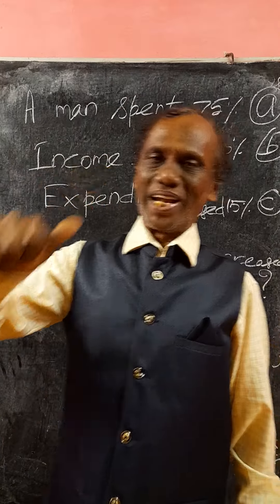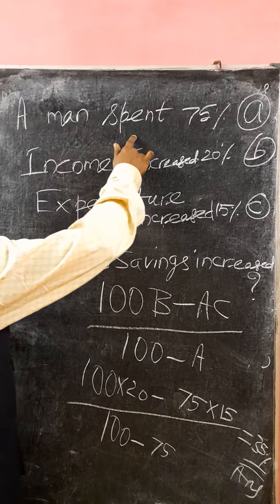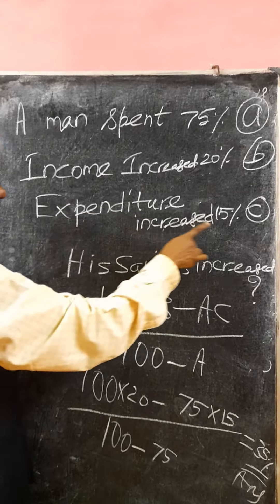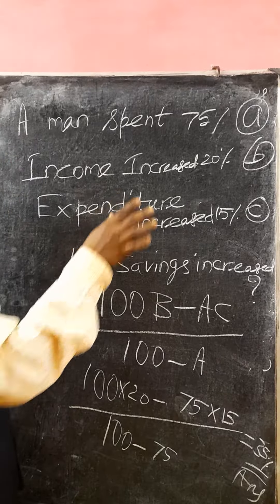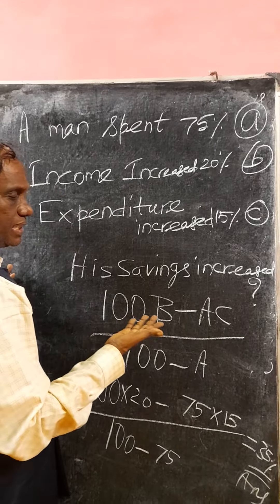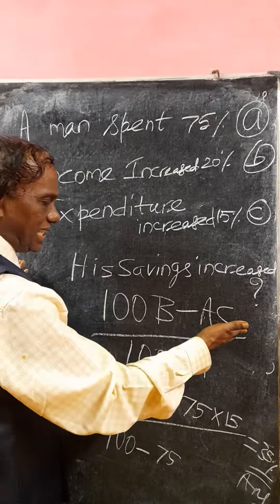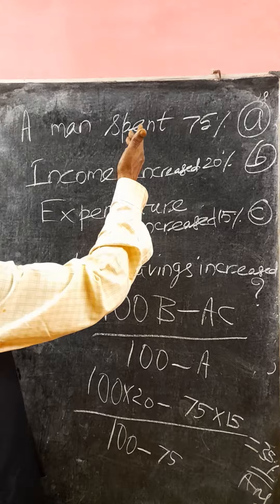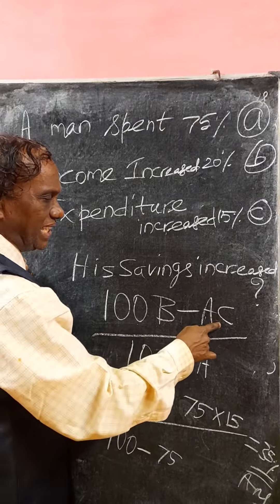Maths for competitive exams